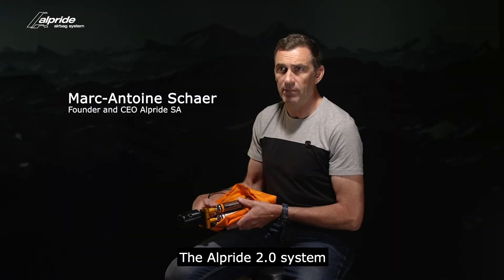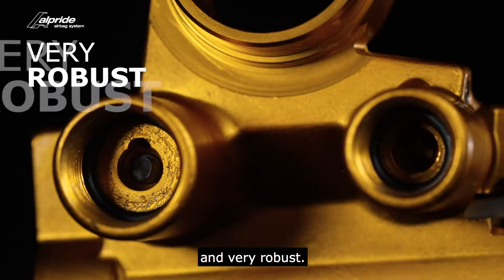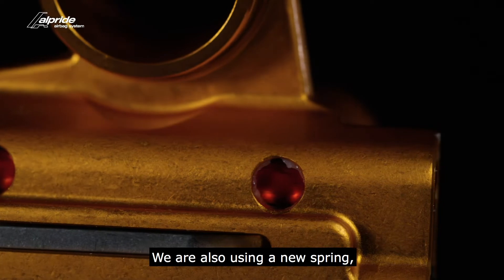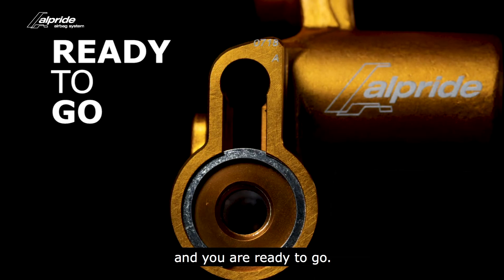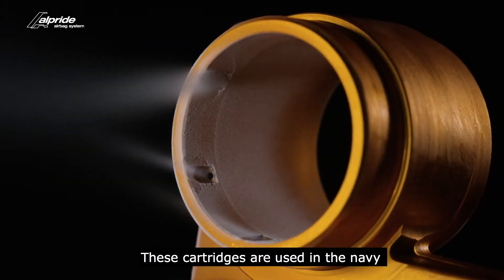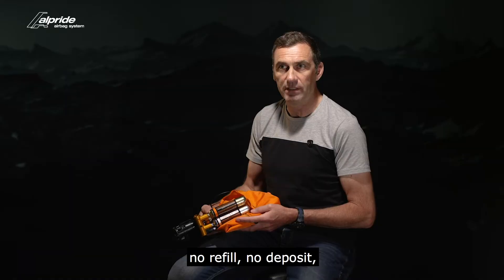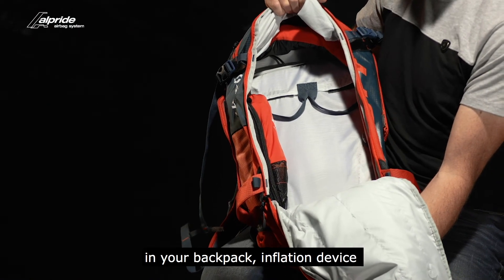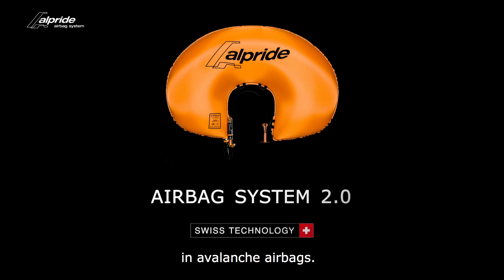ALPRIDE 2.0 airbag system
Alpride 2.0 is a purely mechanical system, and thanks to its small gas cartridges, it is one of the lightest and most compact airbags on the market.